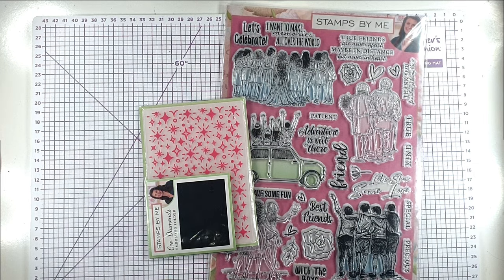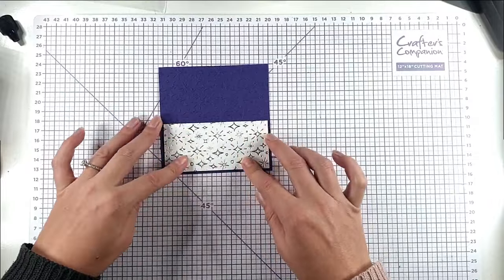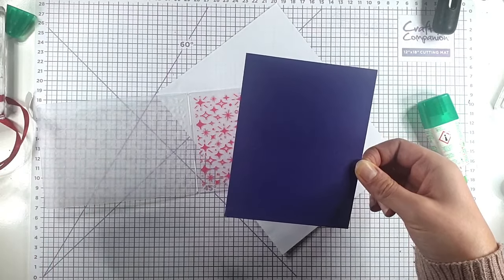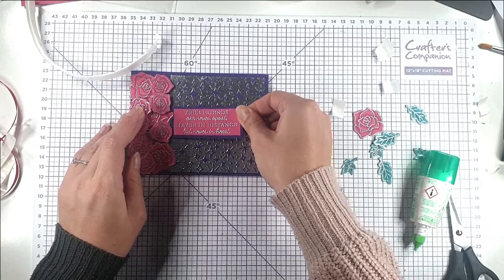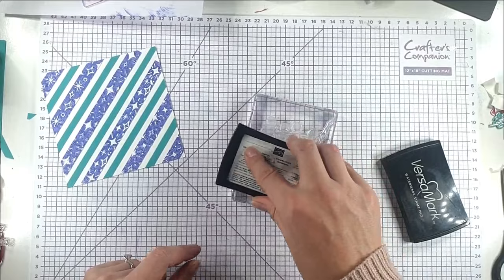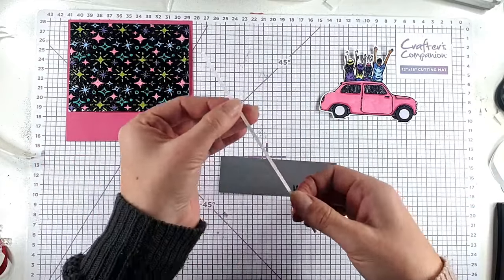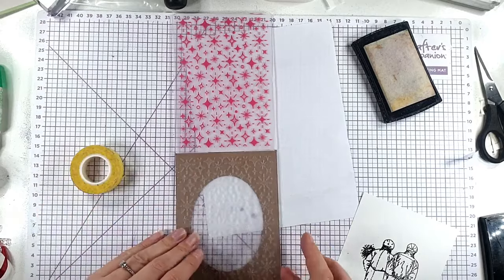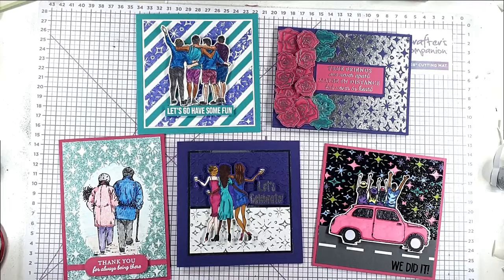5 Inky Embossing Folder Techniques for Card Making Enthusiasts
Stretch your embossing folder stash by using these stunning inky embossing folder techniques! These will add life to your embossing folders and give stunning texture and colour to your cardmaking and papercraft projects. I created these cards for the latest Creative Stamping magazine from @CraftStashcoukTV

• Creative Stamping Magazine #131...

• Blue Mountains Fresh Dye Ink...

• Wow! Bright White Superfine Embossing Powder...

• Wow! Primary Ebony Superfine Embossing Powder...

• Metallic Polished Silver Super Fine Embossing Powder...